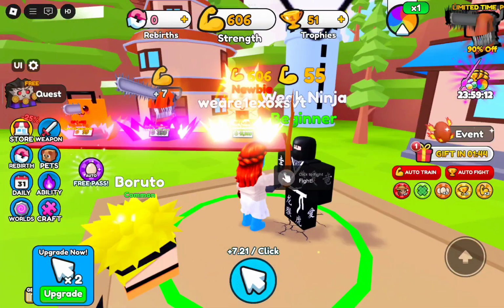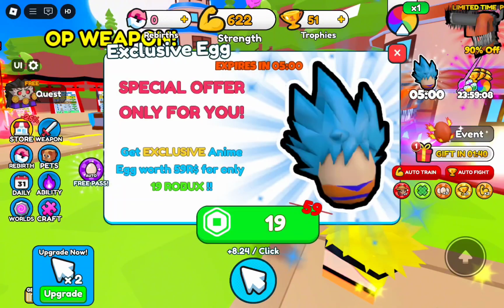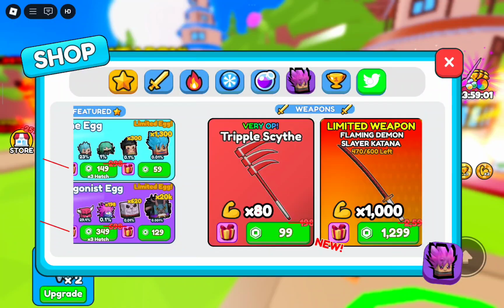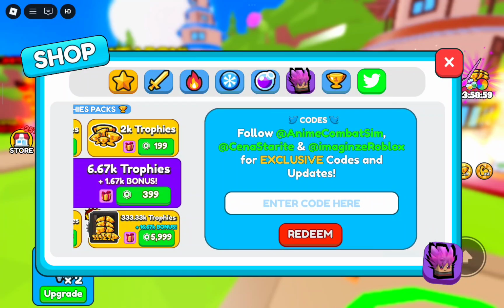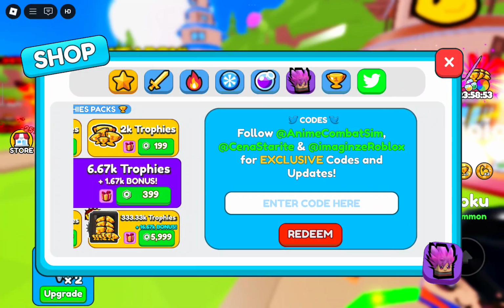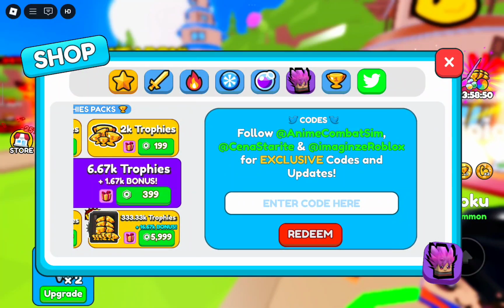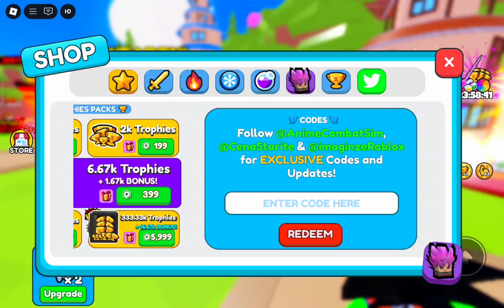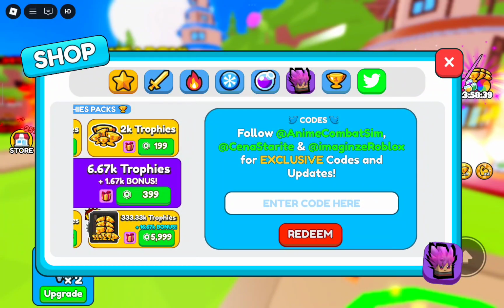How to Redeem Anime Sword Master Codes (Roblox)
Craving epic loot for Anime Sword Master in Roblox? ⚔️🎁 This quick guide shows exactly how to redeem codes for cool cosmetics, spins, and rewards—no fancy footwork, just fast freebies! 💫🤩 Whether you’re a new samurai or seasoned slayer, learn where to input codes and unlock the best 2025 swag. 🎎✨